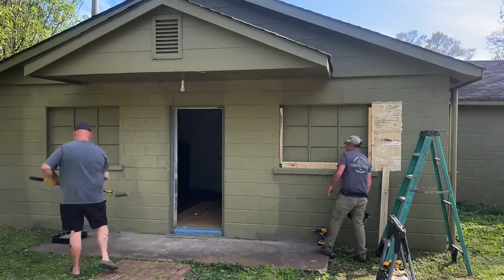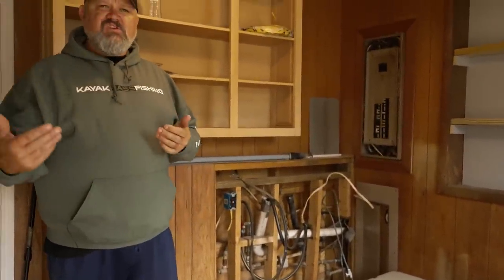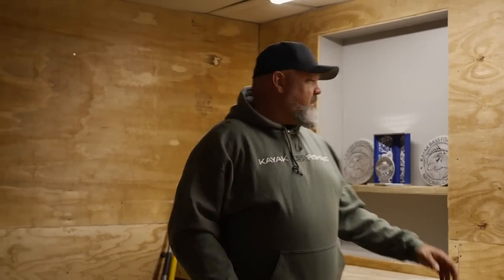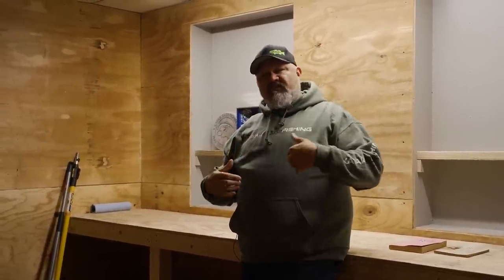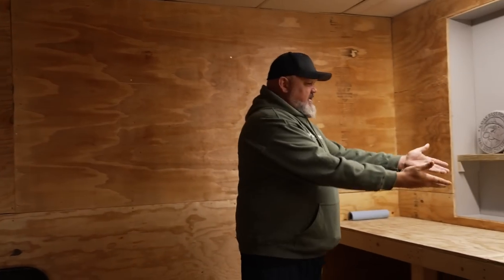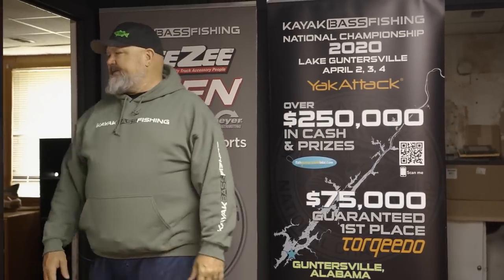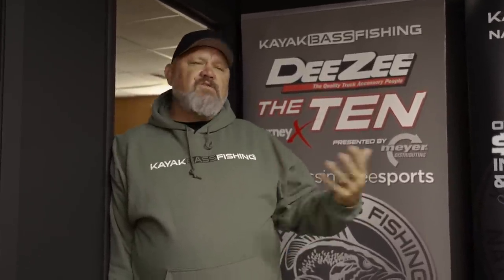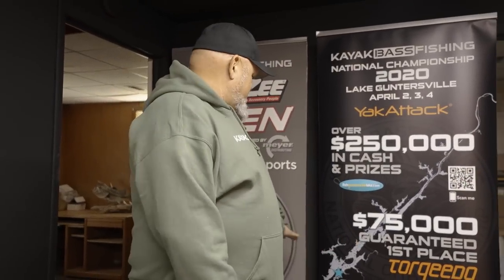Kayak Bass Fishing HQ Walkthrough (Ditto Landing)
Here is an update on the progress of the Kayak Bass Fishing Headquarters remodeling project.